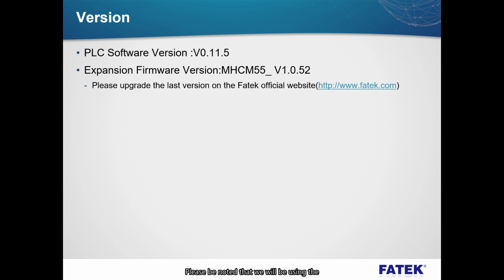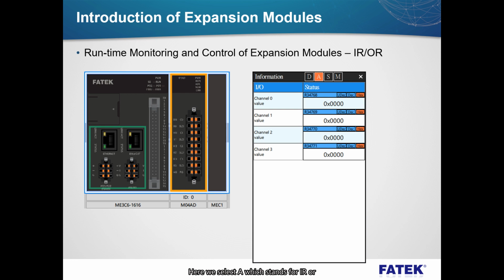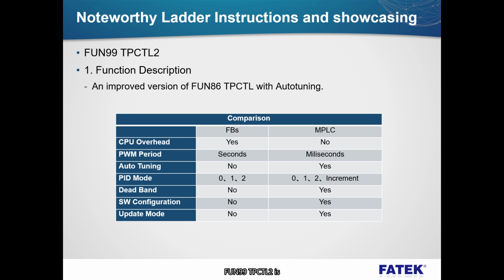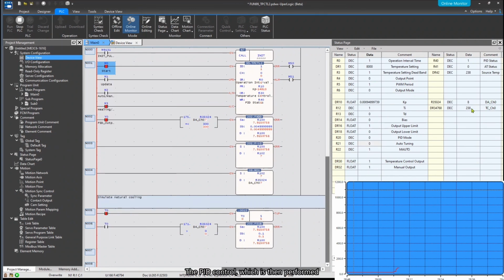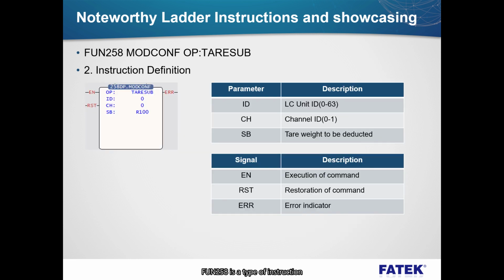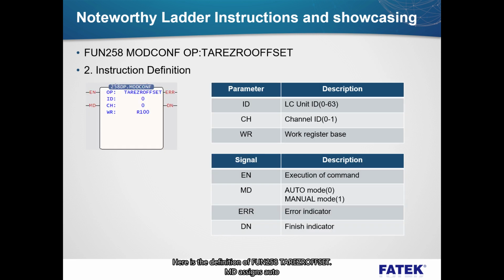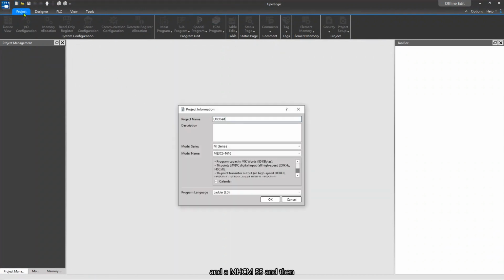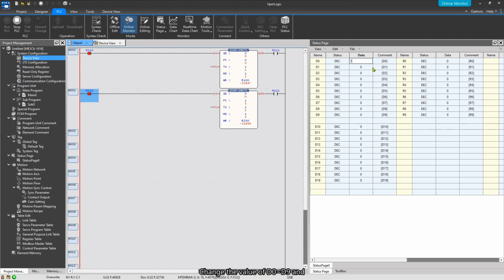【How M PLC Basic】Ep.4 Expansion Module